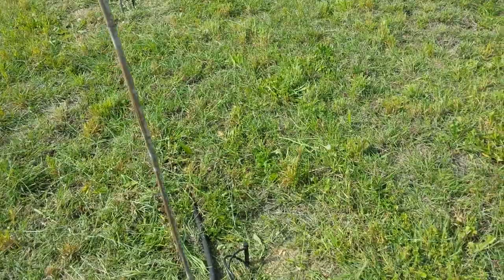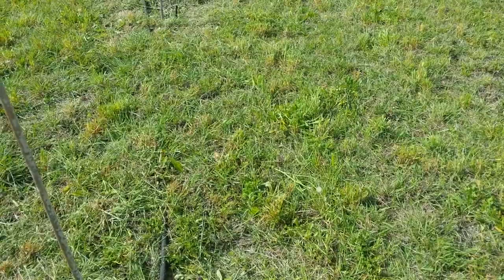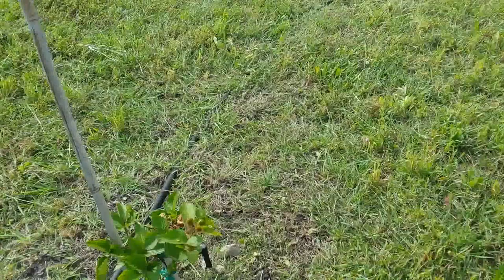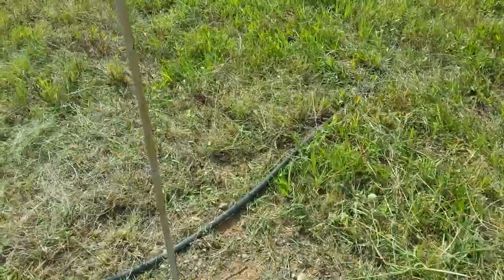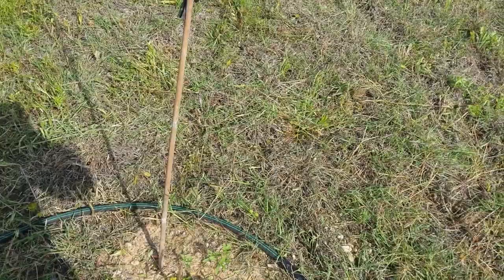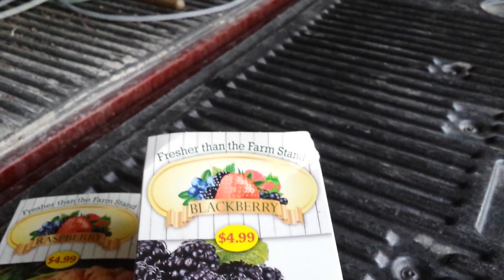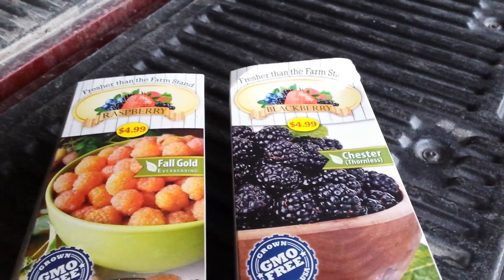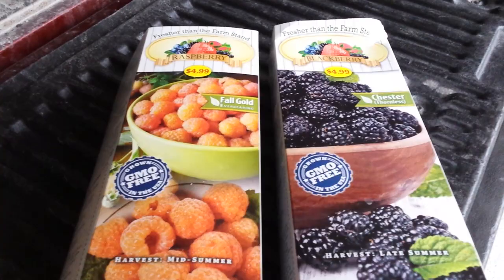Tractor Supply Box Plant Review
Tractor Supply sells some of plants that come packaged in a plastic bag inside a box that has great pictures of what you hope will grow.  Unfortunately I was disappointed at the end results when I purchased these to plant.  When I planted these I was disappointed to find there really wasn't an established root system like you get in a potted plant.  I suspect these were bare root plants that were stuck in a bag of loose dirt with water and put on the shelf in a colorful box.  I might have had better luck if I immediately had put these in a pot and let them get established under controlled conditions before putting them in the ground.  Be sure when you buy them that they have some new growth on them.  Some of mine after sitting for a few days in the boxes lost any growth they had never to recover.  Not happy with these and won't be buying them again.